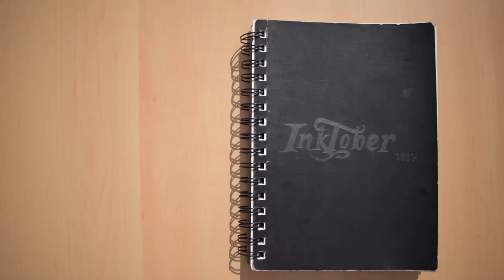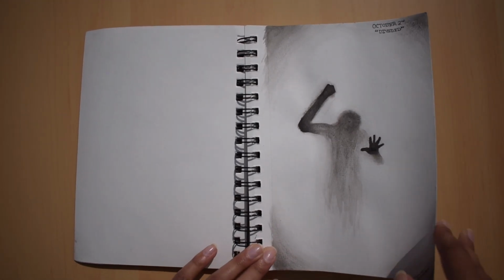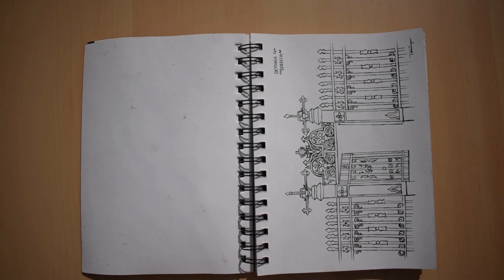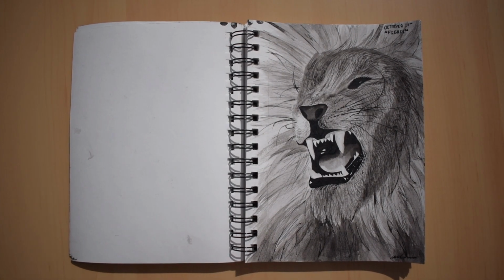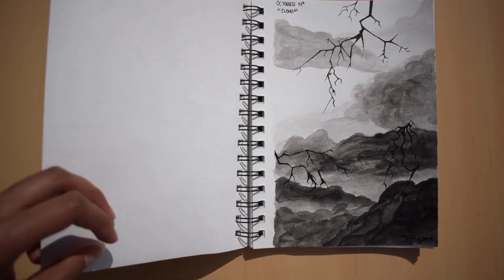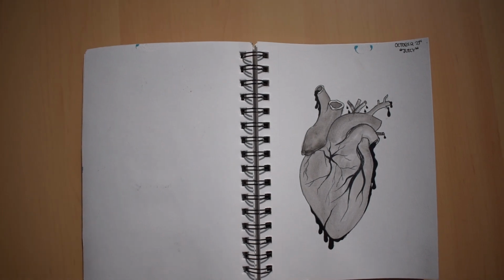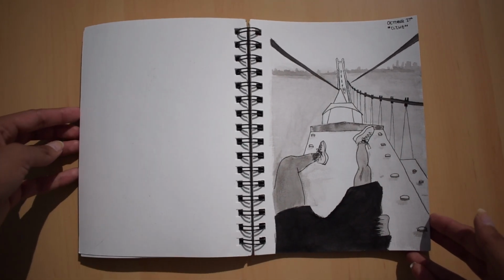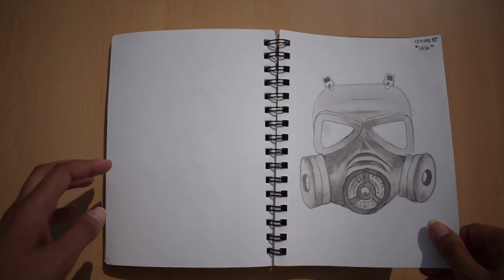INKTOBER 2017 SKETCHBOOK TOUR / FLIPTHROUGH || TaraKpr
Hey guys! Im super excited to to share my inktober 2017 sketchbook with you all! October is creeping up really soon so I'll try and share all my previous sketchbooks before I start 2020! Enjoy :)

If you’re interested in commissions or have any questions, don’t hesitate to reach out!

•  MATERIALS •
India ink
Paint brushes
Mixed media sketchbook
Dip quill
Fabercastell Pens
Water

• MUSIC •

Challenge Accepted - Gvideon